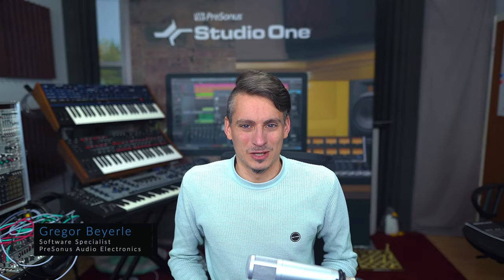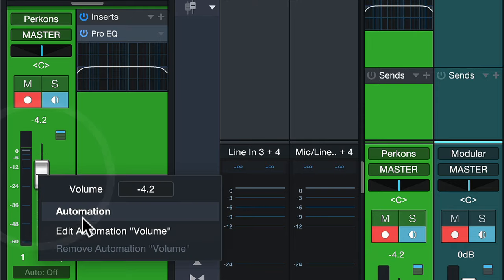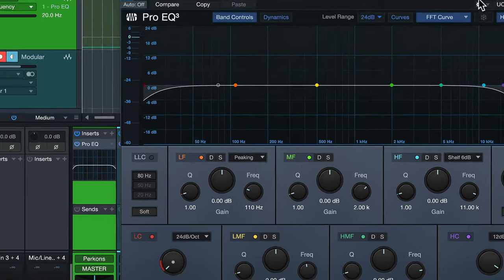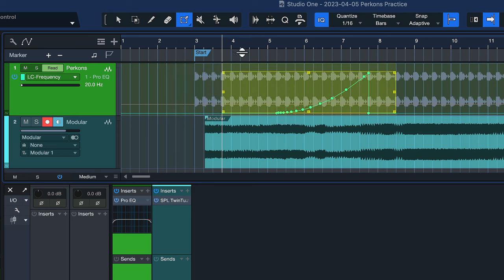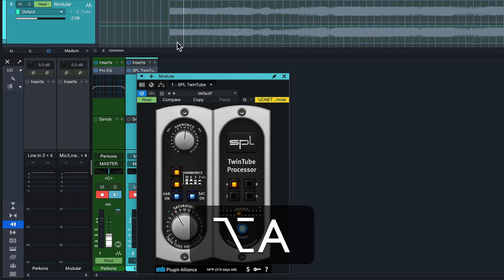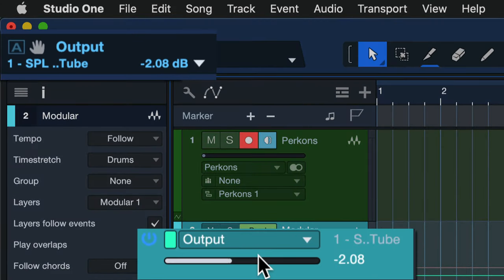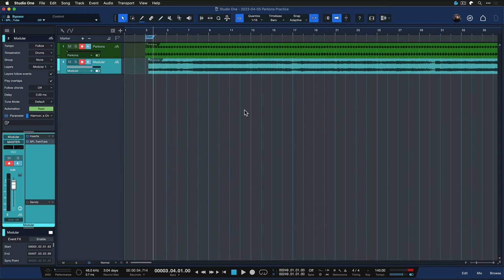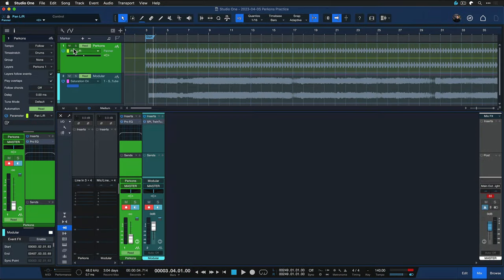Faster Ways to Automate in Studio One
There's many effective ways to quickly automate parameters in Studio One. Gregor shows you one of his favorite methods today.